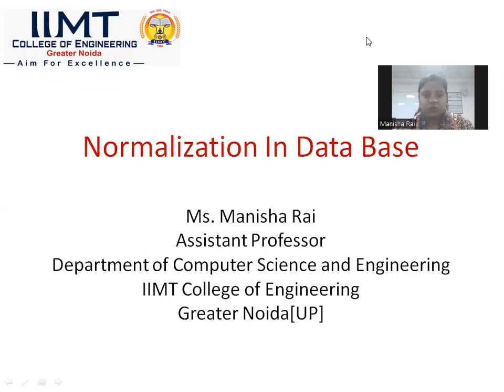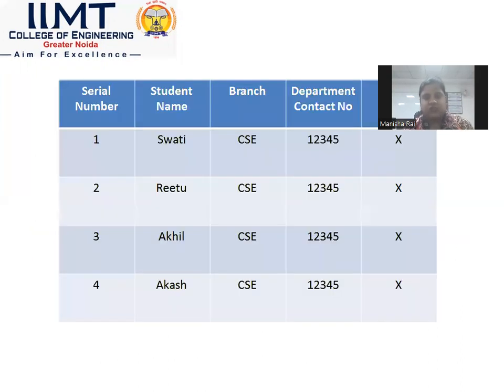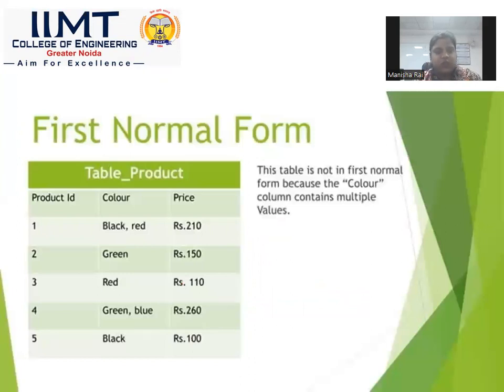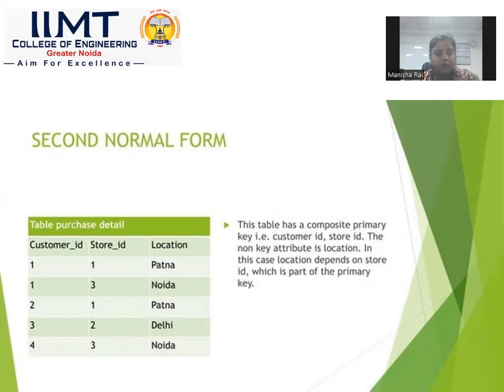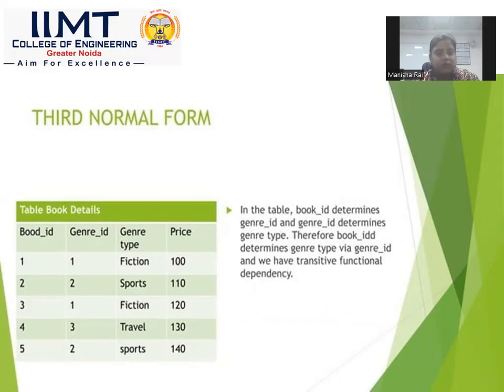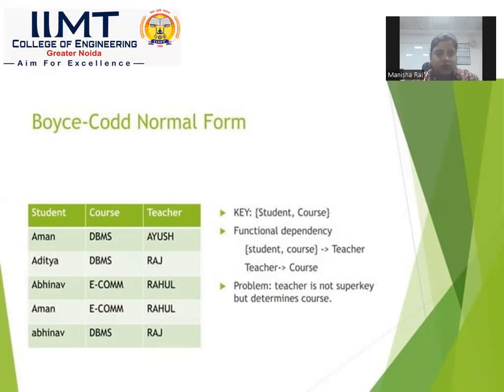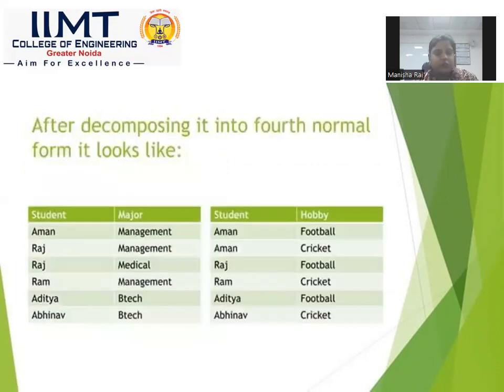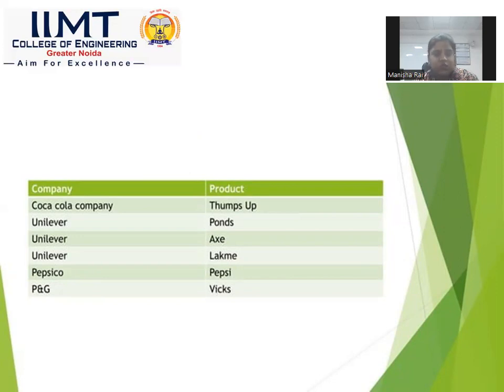Normalization in Database | B Tech (CSE) | IIMT College of Engineering, Greater Noida | Delhi NCR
Lecture on "Rankine Cycle" by Ms. Manisha Rai, Assistant Professor, Department of Computer Science & Engineering, IIMT College of Engineering, Greater Noida.